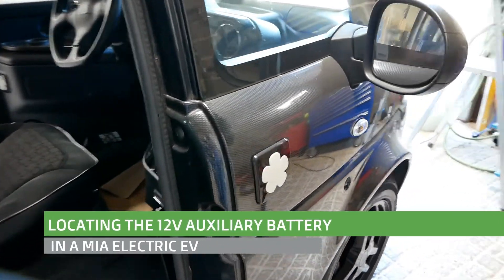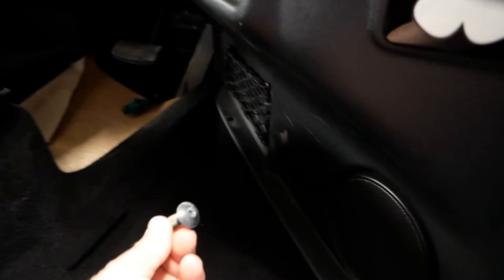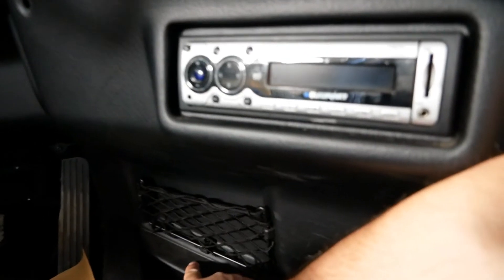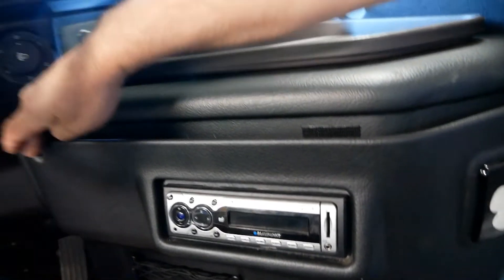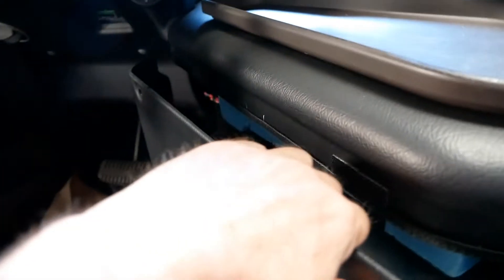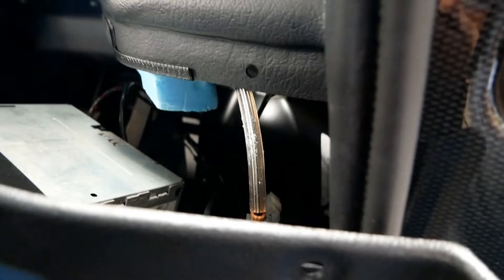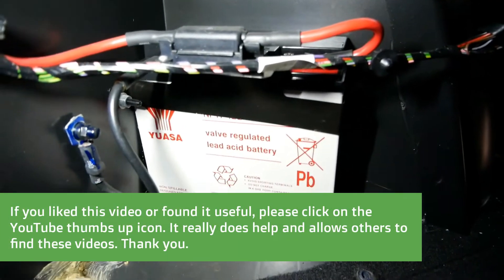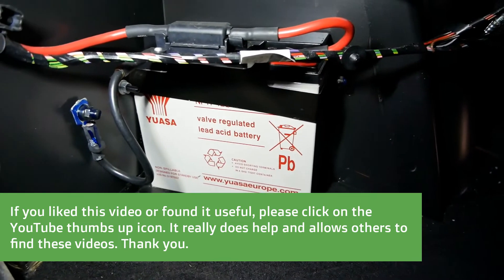Locating the 12V auxiliary battery in a Mia Electric EV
This shows you the location of the 12v auxiliary battery in a Mia Electric.
The battery is a Yuasa 12V 17Ah model NP17-12I. You can buy this in the UK

The Mia Electric is a French made vehicle that was in production from 2011 to 2013. It is a 3-seater hatchback which complied with the European safety standards for passenger vehicles and is fitted with 3-point seatbelts, driver's airbag, ABS, emergency brake assist and has a top speed of 62mph. The Mia was officially launched in the UK, but soon after the company closed due to financial problems. Only 9 of these cars were sold in the UK, making this probably the rarest EV you'll see in the UK.